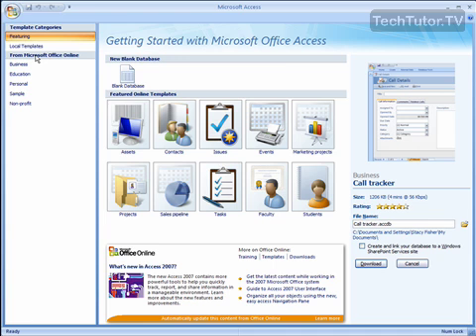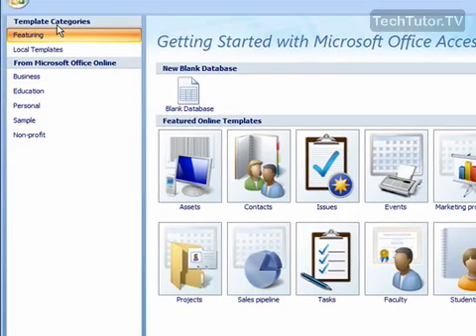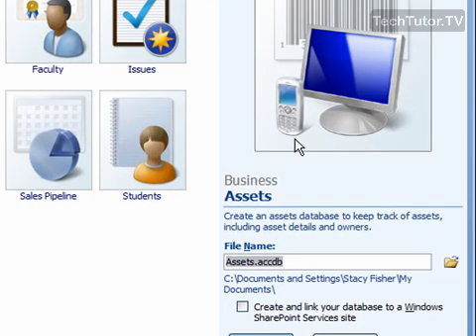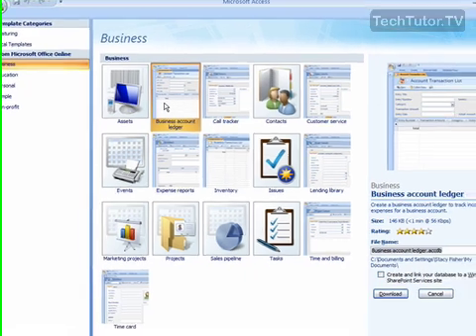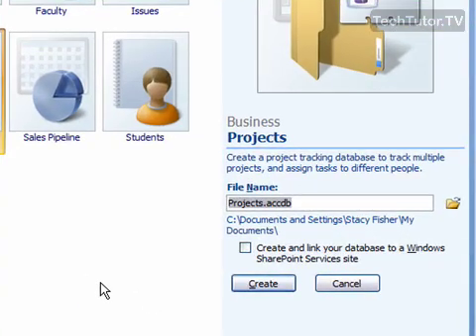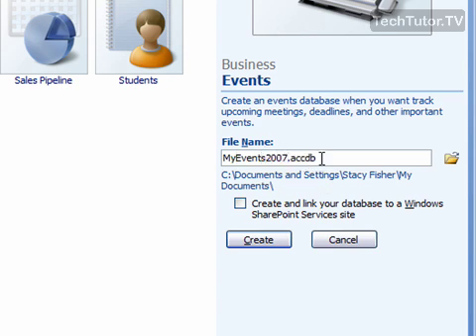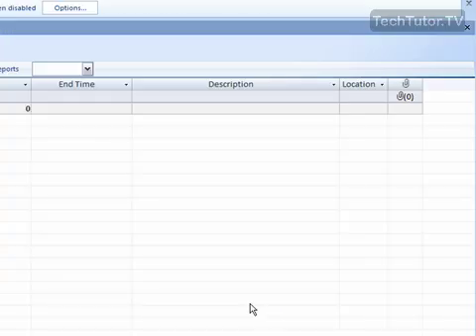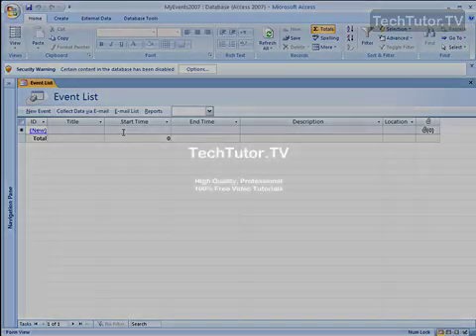Create a Database From a Template in Access 2007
See a higher quality video on TechTutor.TV! An Access database can be created from one of the many templates that Microsoft offers both in the program and from Microsoft Office online. In this tutorial, you will learn how to create a database from a template in Access 2007. See higher quality tutorials all for FREE